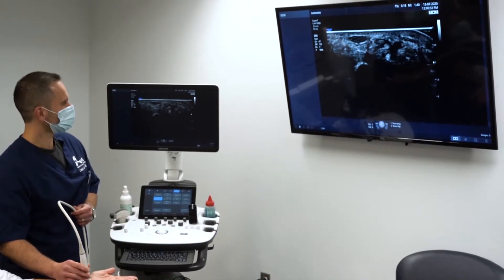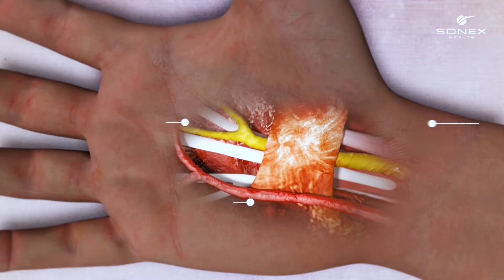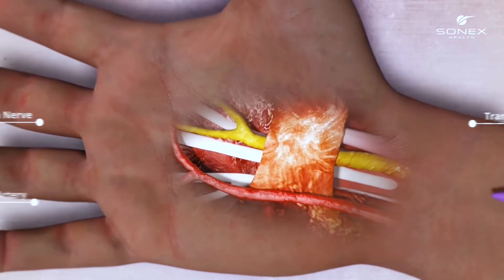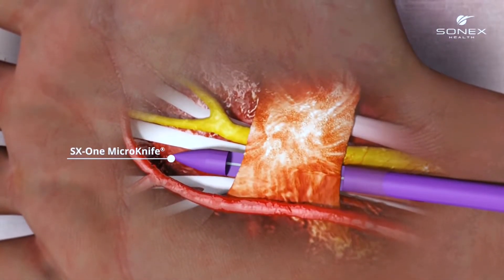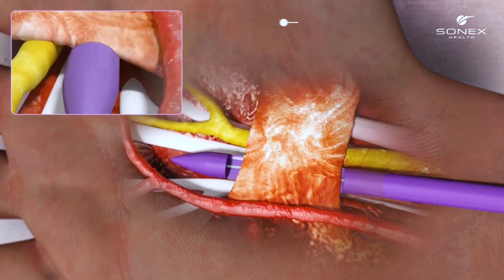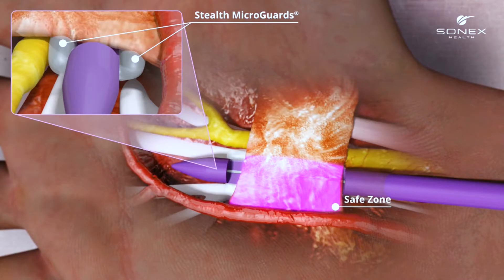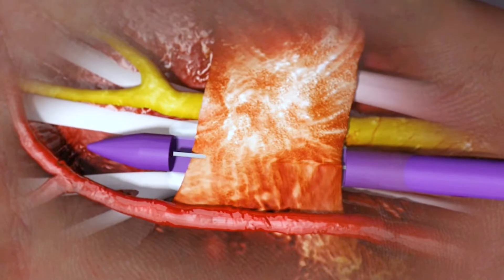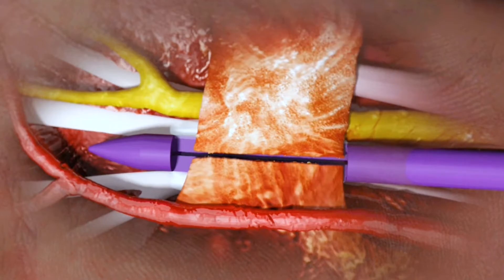Sonex Carpal Tunnel Dr. Daniel Savarino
Mild symptoms of CTS can be treated non-operatively. Severe or persistent cases may be treated surgically by cutting (transecting) the transverse carpal ligament (TCL) to relieve pressure on the median nerve—a procedure known as carpal tunnel release (CTR). While CTR can be effective, it typically requires several weeks and sometimes months of recovery time.